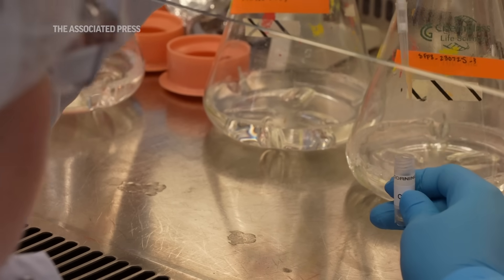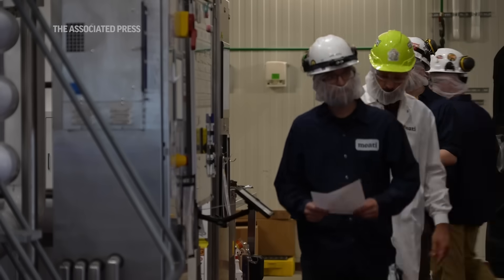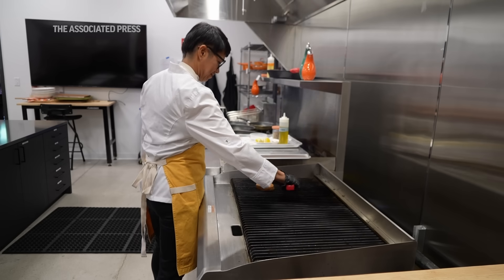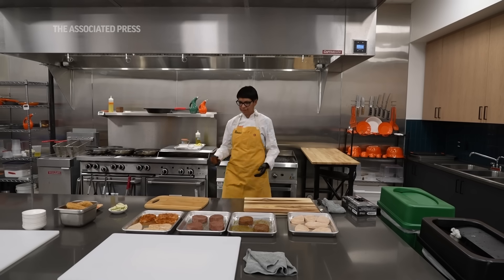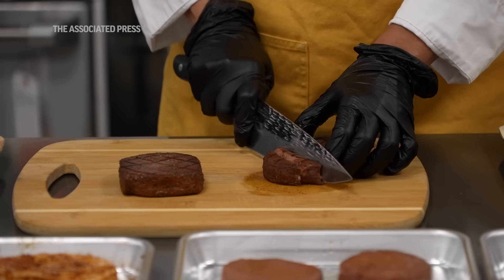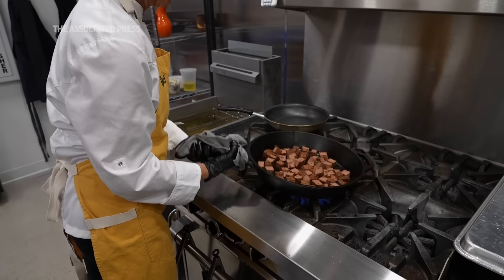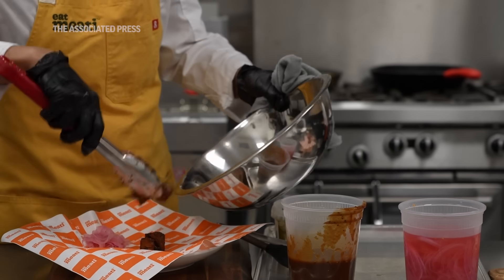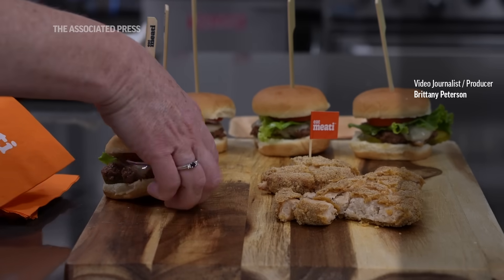Can new plant-based meat recipes win over meat lovers? | The Protein Problem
Meat made from soy, peas and other plants uses a fraction of the land and water needed to raise animal meat and produces drastically lower greenhouse gas emissions. But after an initial jump in sales in the U.S. five years ago, plant-based meat sales have plateaued. Companies like Colorado-based Meati, which makes chicken and steak from mushroom roots, want to revive that market.

Learn more about the future of sustainable foods